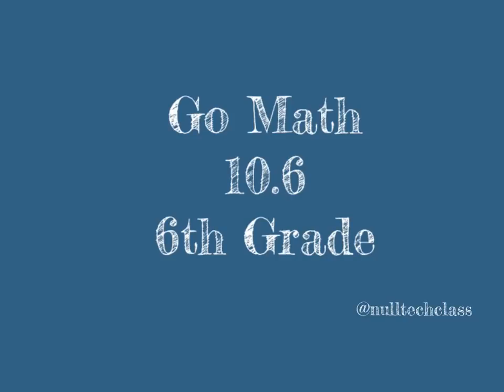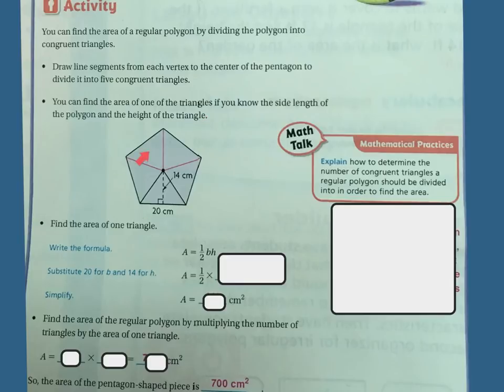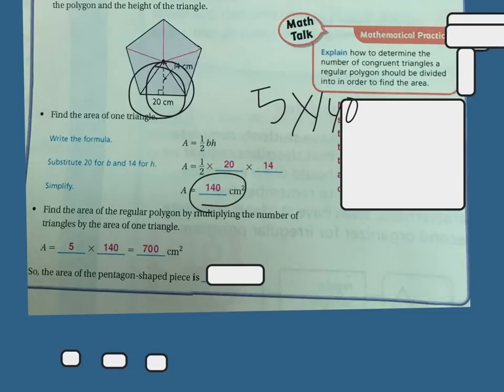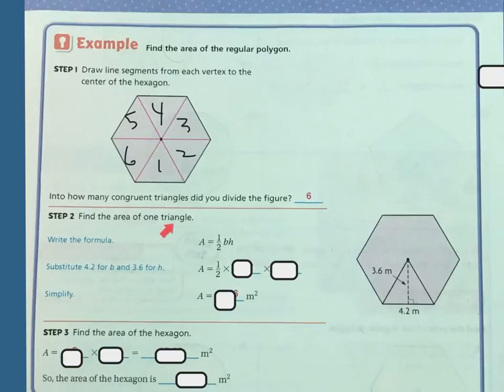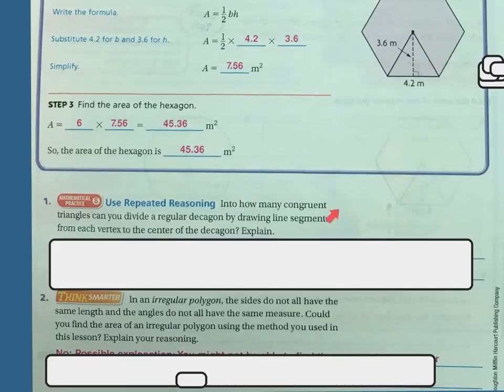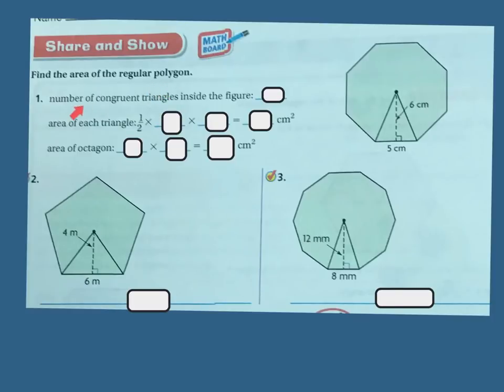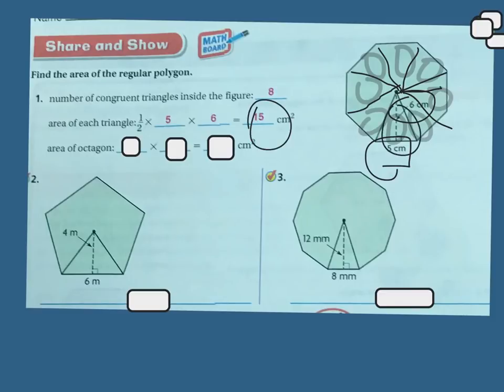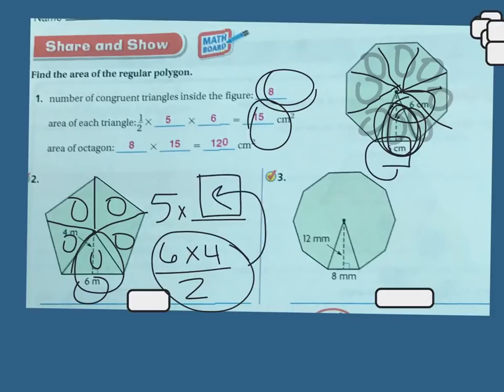6th Grade Go Math 10.6